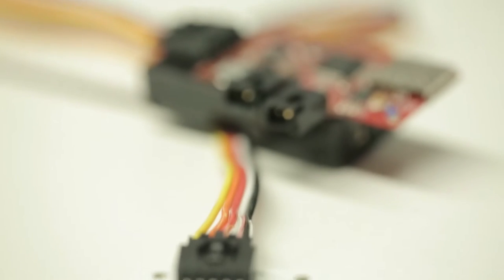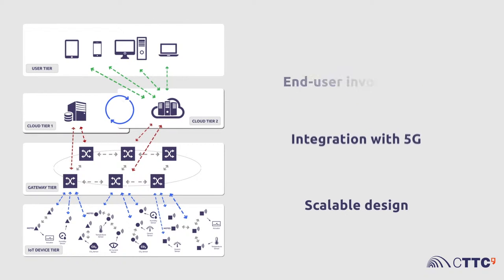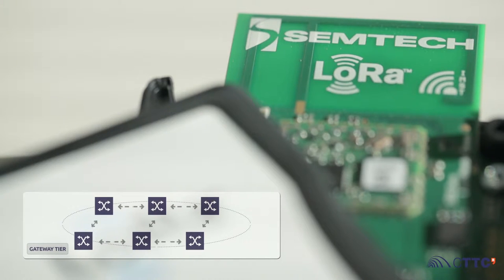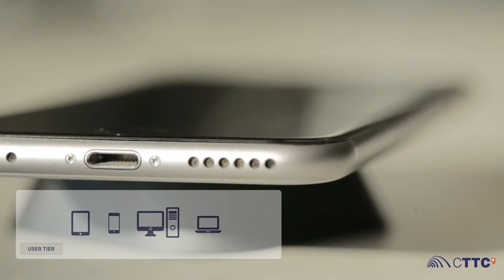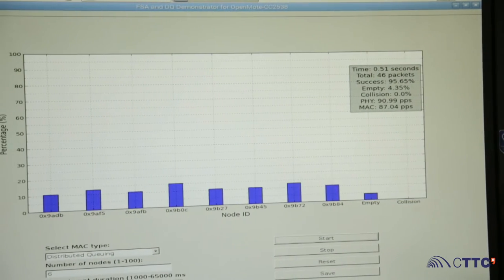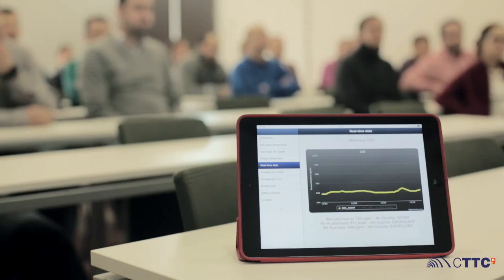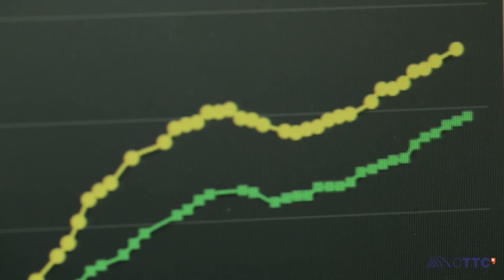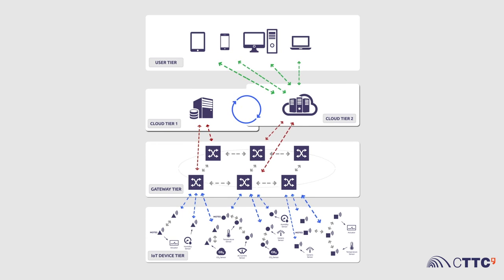IoTWORLD® End-to-End Experimental Platform for the Internet of Things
IoTWORLD® is an End-to-End testbed for the Internet of Things. The main focus is on Wireless Communications systems and data analytics. The testbed has been deployed in two different neighbor buildings: in a laboratory, in an isolated room and in a real office environment.

IoTWORLD® is a unique testbed for the Internet of Things. It features:

- Heterogeneity of wireless technologies
- Scalable design
- End-user involvement
- Integration with 5G technologies
- Traffic shaping using SDN